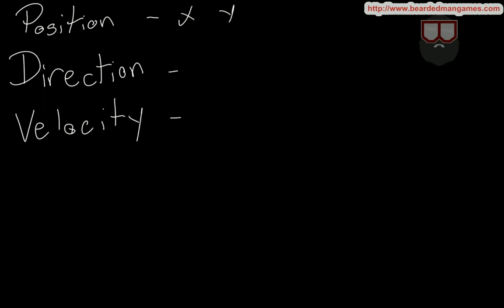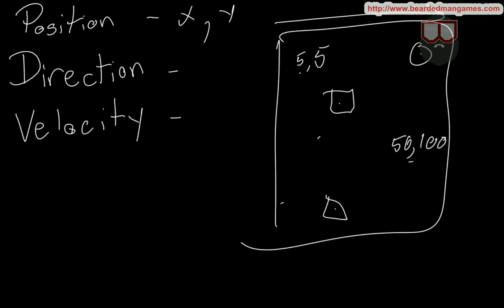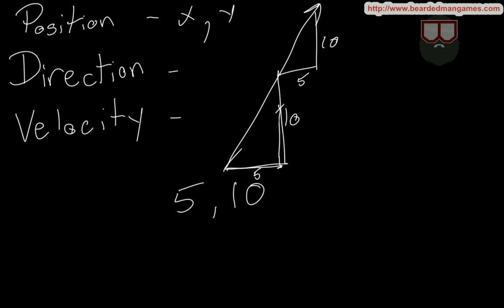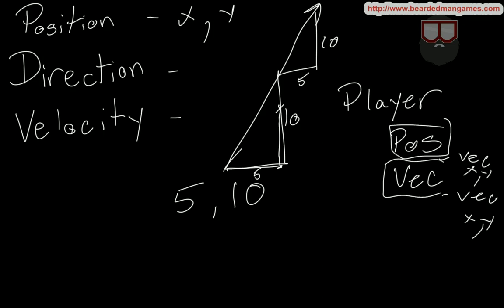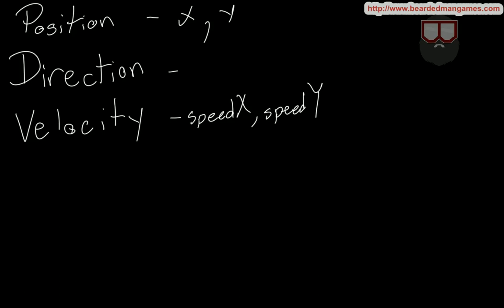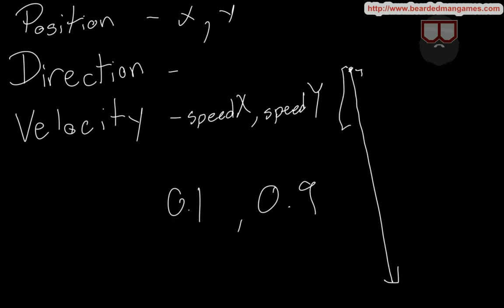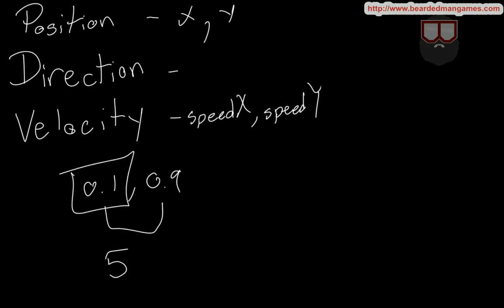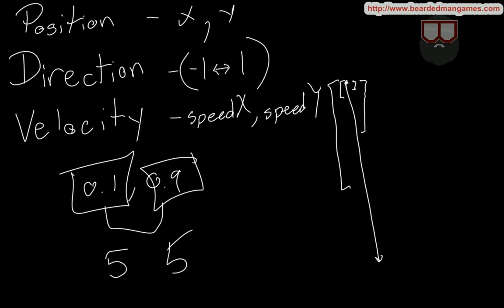HTML5 Game 3 - Part 1: Vector2 (Explained)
This is an explanation of Vector2 and why I chose to use it.